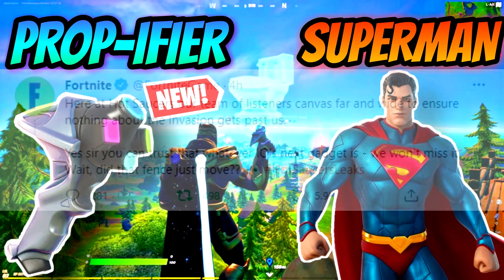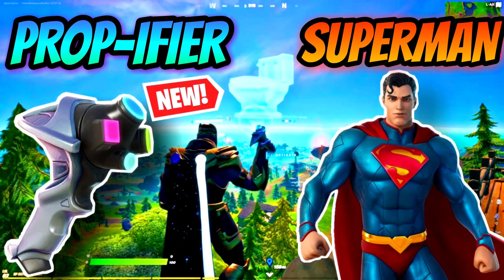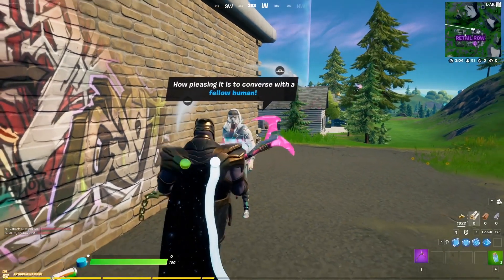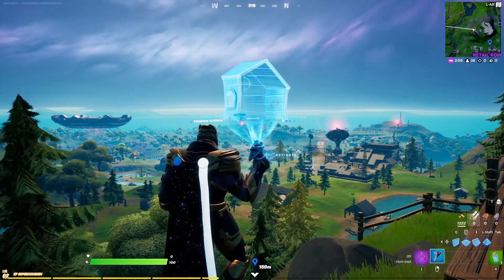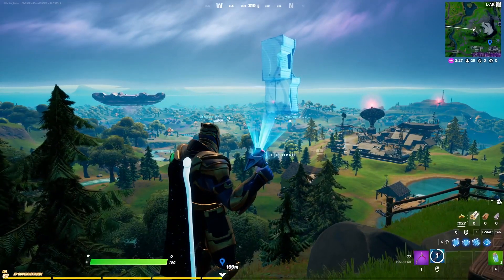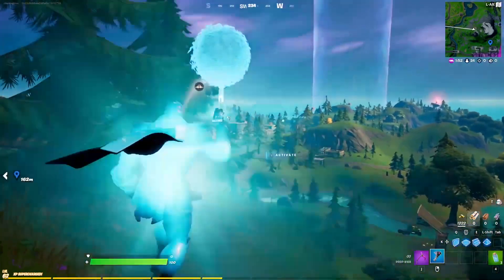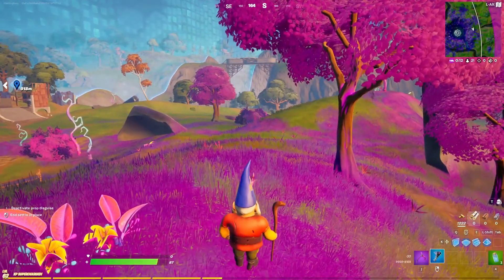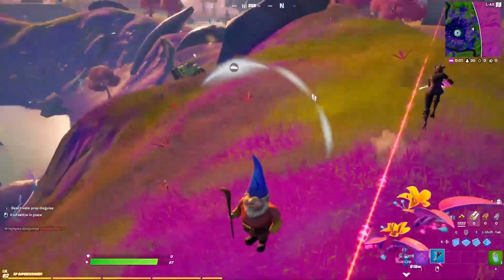The PROP GUN Arrives In Tomorrow's HOTFIX! (Fortnite Propifier Gameplay)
Tomorrow is a hotfix and with it comes the new PROP GUN!  Thanks to @KillerKingKevin for the gameplay video!  His channel is here: